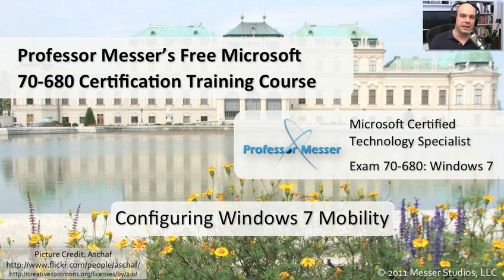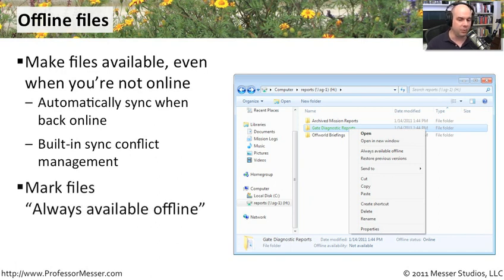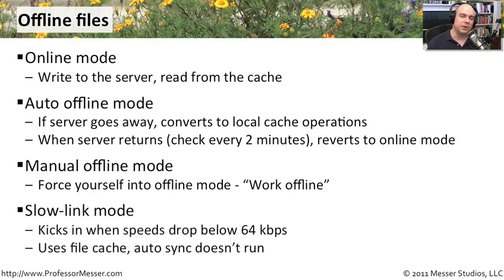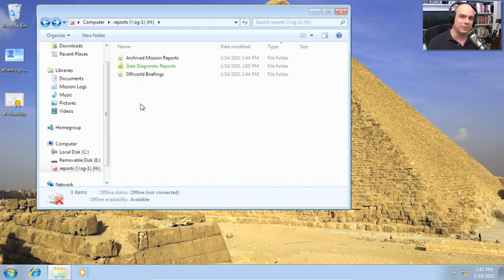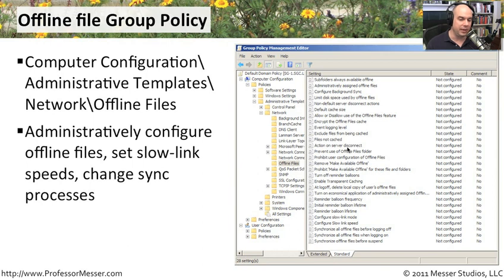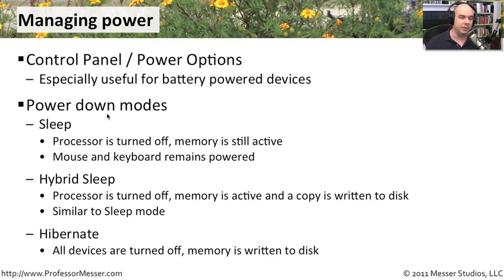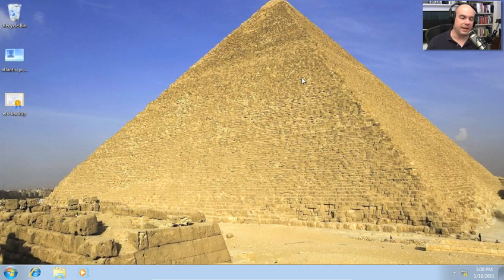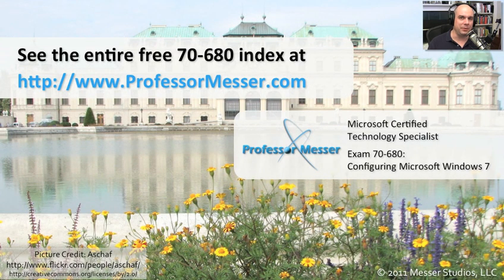Configuring Windows 7 Mobility - Microsoft 70-680: 6.3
See our entire index of Microsoft MCTS 70-680 videos - If you're running a mobile device with Windows 7, there are a number of built-in features that can make your life much easier. In this video, we'll detail the operation of offline file policies, discuss transparent caching, and the configuration of power policies.